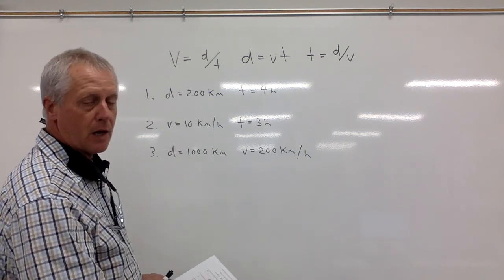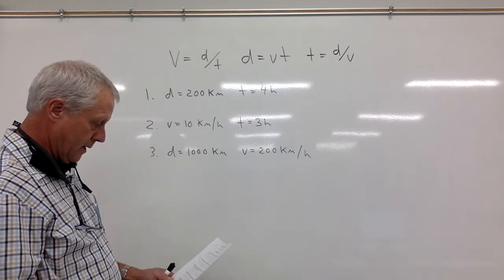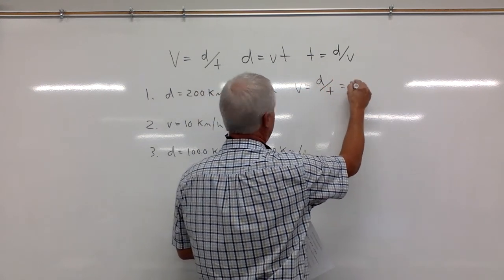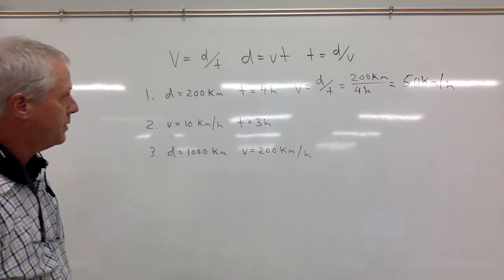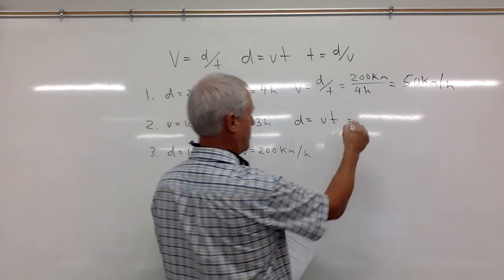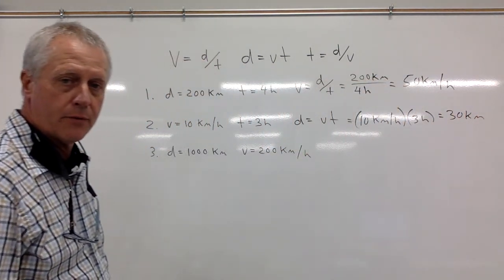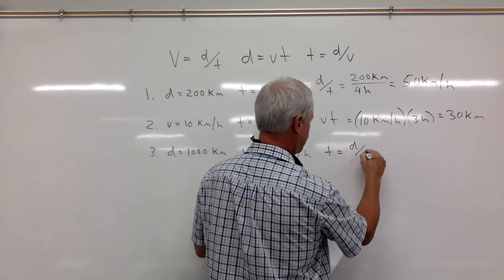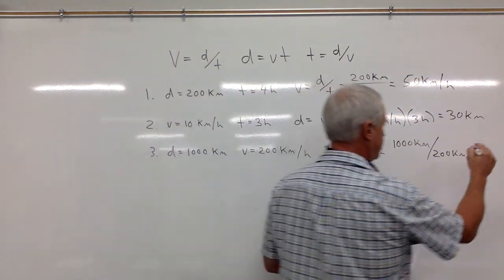Speed & Velocity Problem Solving Tutorial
Example of how to solve problems.